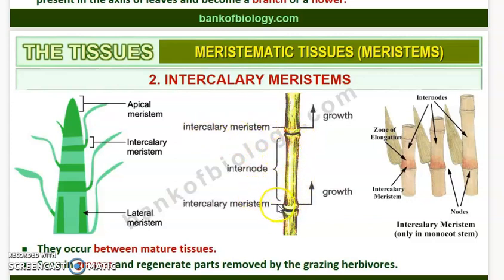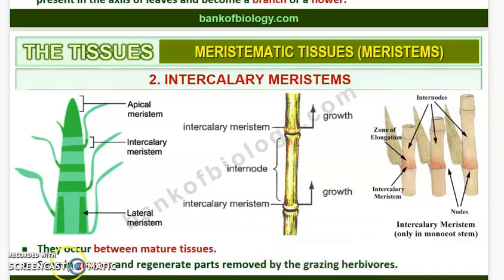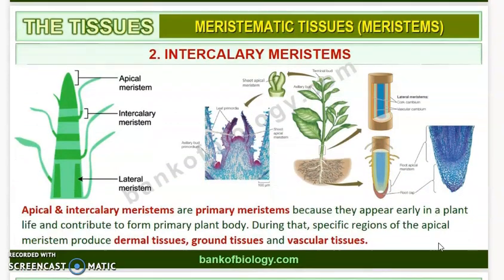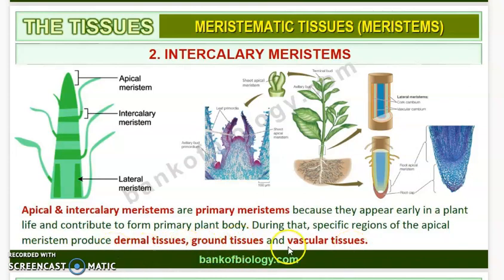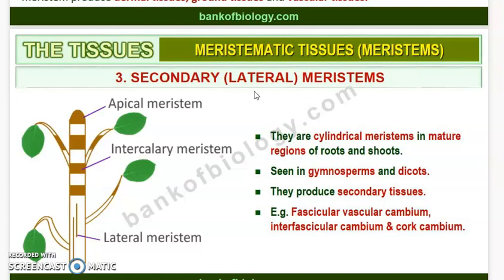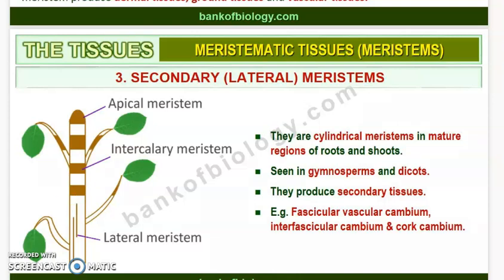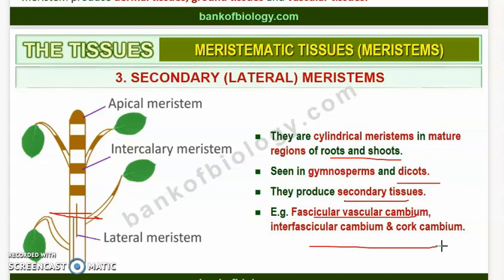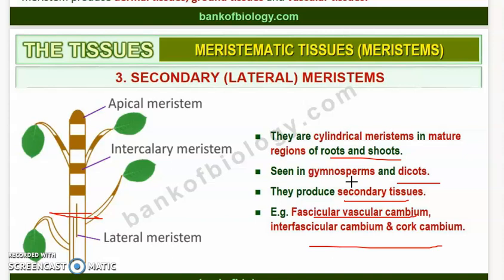2nd July 11th 2